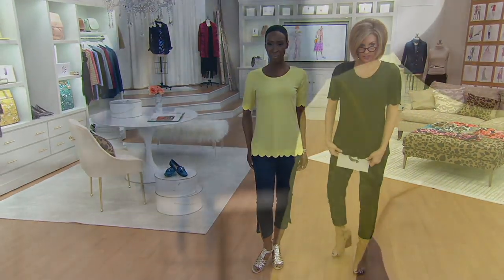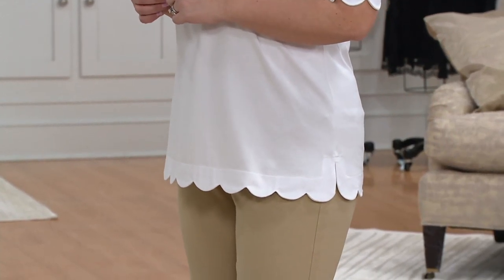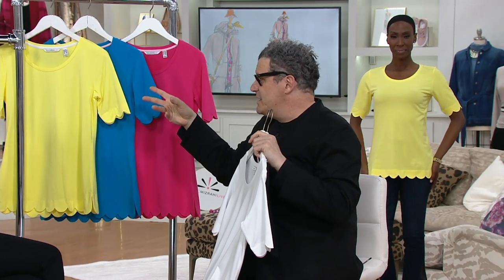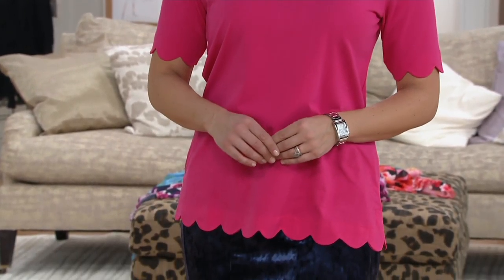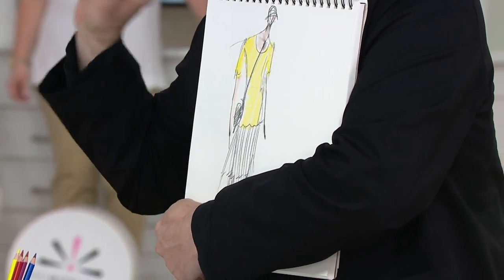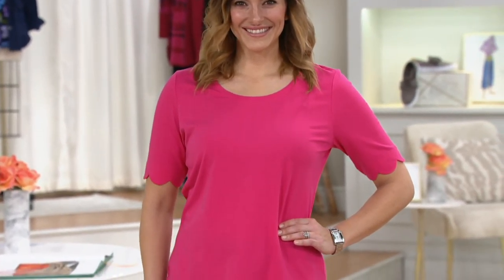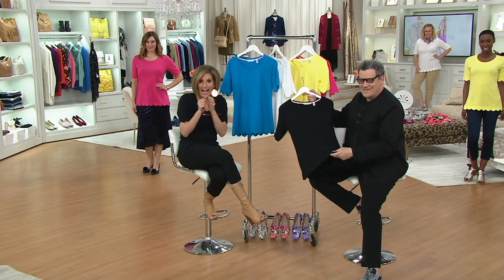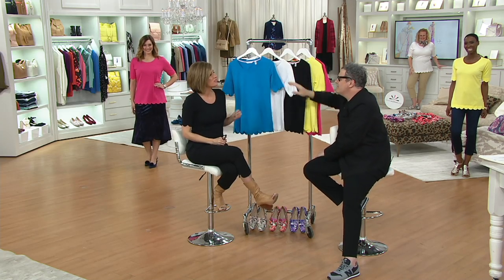Isaac Mizrahi Live! Elbow Sleeve Scallop Hem Knit Top on QVC